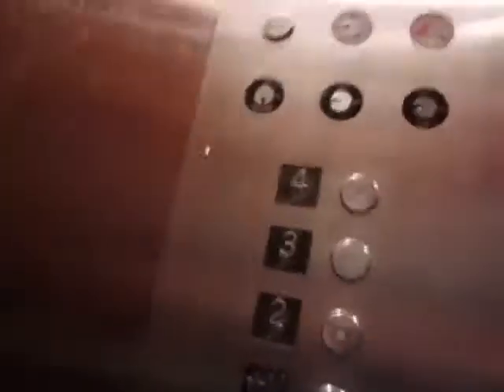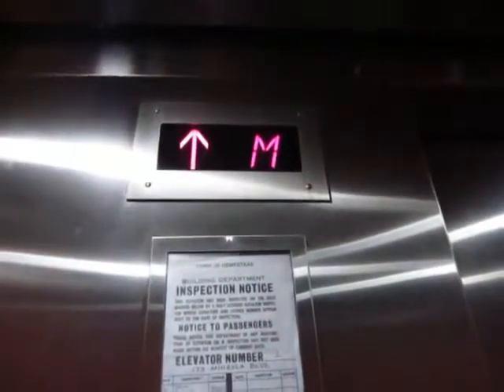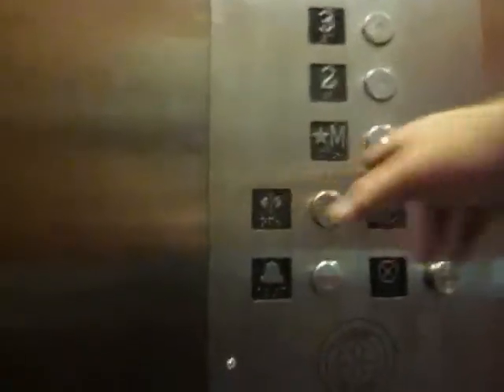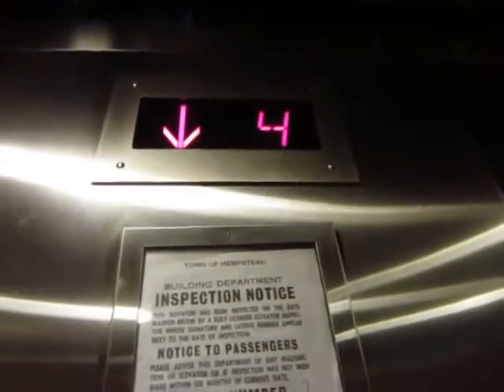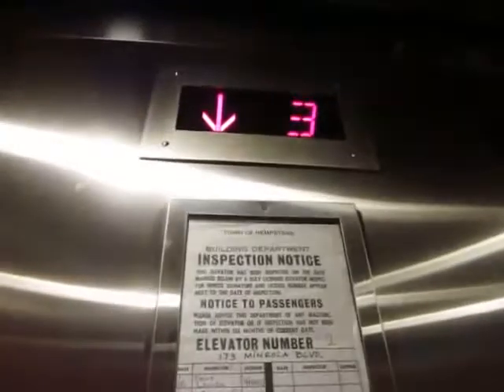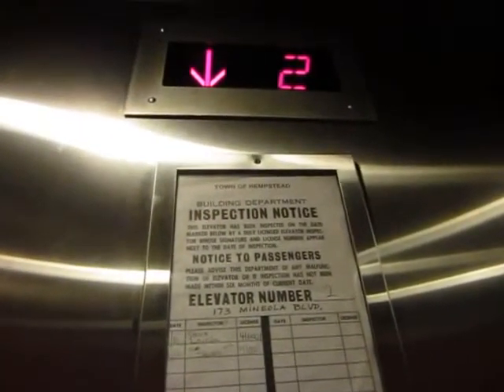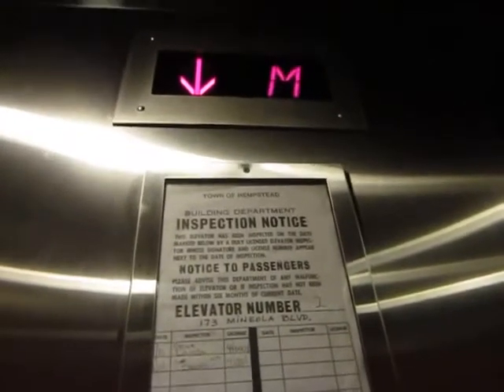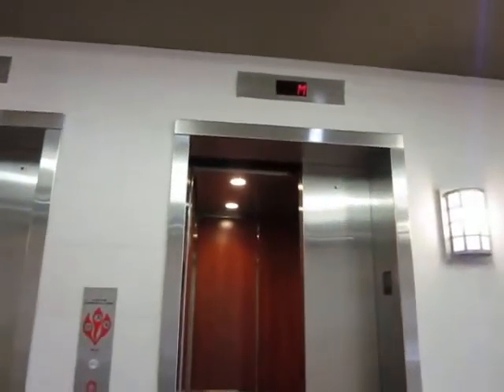Robert/Westinghouse Hydraulic elevators at 173 Mineola Blvd in Mineola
These were probably originally Westinghouse, esp with that dinner bell.